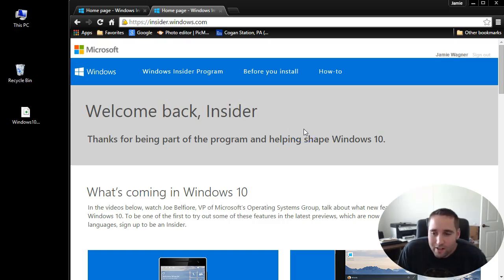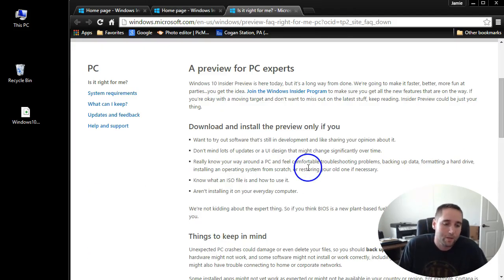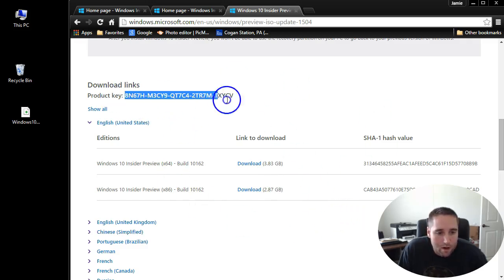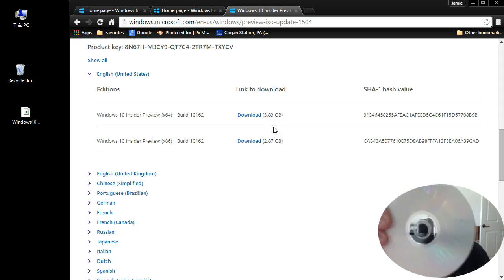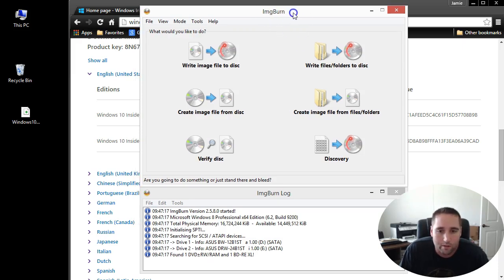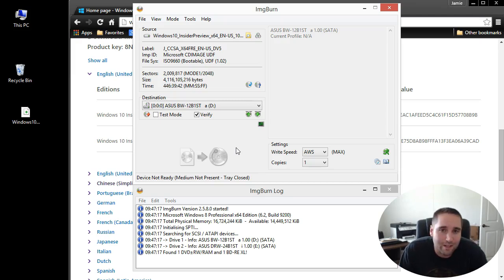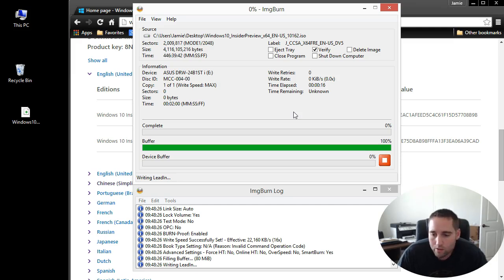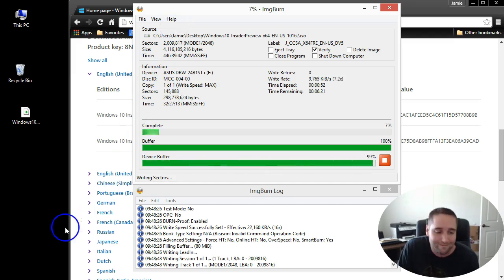How To Download Official Windows 10 Insider Preview ISO's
Upgrade/get the windows 10 free release preview download the geniune ISO files & install Windows 10 genuine preview images. This is a clean install so back up all your files first! This is prelease software and can cause your computer to become unstable, so make sure you know how to downgrade back to your working operating system. System requirements For Windows 10/preview, if your PC can run Windows 8.1, you’re good to go. If you're not sure, Windows should check your system to make sure it can install the preview.

Processor: 1 gigahertz (GHz) or faster
RAM: 1 gigabyte (GB) (32-bit) or 2 GB (64-bit)
Free hard disk space: 16 GB
Graphics card: Microsoft DirectX 9 graphics device with WDDM driver
A Microsoft account helps and Internet access